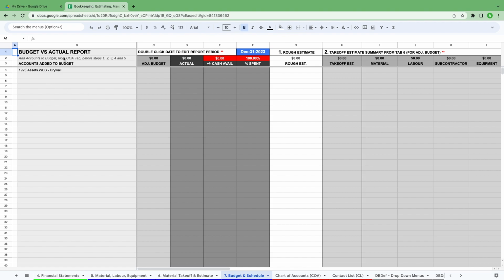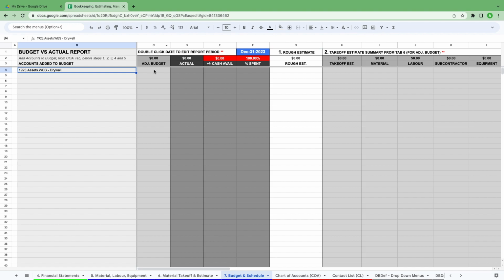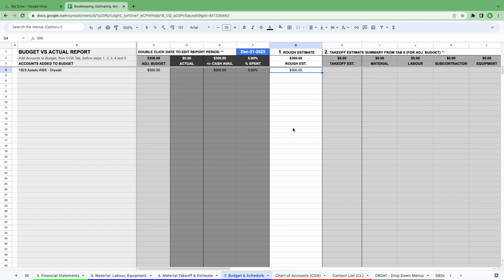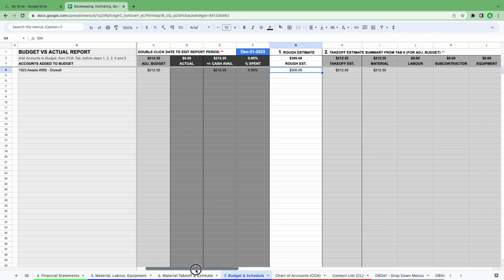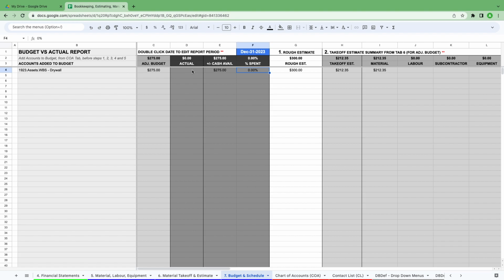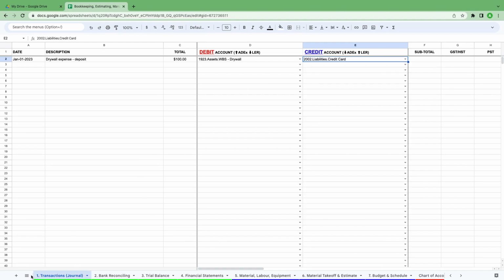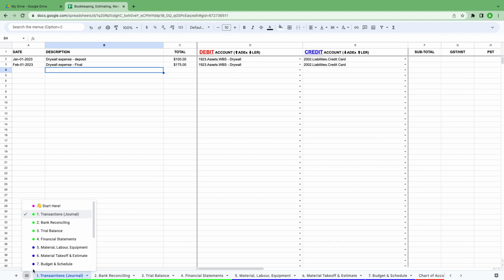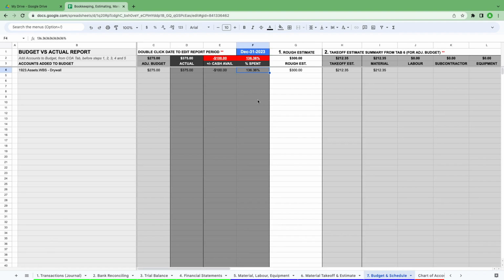[Demo #09] How to Review Your Budget vs Actual Report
Welcome to Awesome Spreadsheets!

In this video we will show you how to review your construction budget versus actual report.

This report helps to ensure your construction projects stay on budget by providing a quick way to compare your actual costs, entered in the journal during the bookkeeping process, to the budgeted amounts, entered during the material takeoff and cost estimating process.

What is Awesome Spreadsheets?

No need for expensive monthly subscriptions or complicated software.